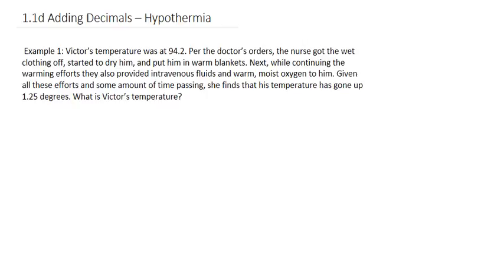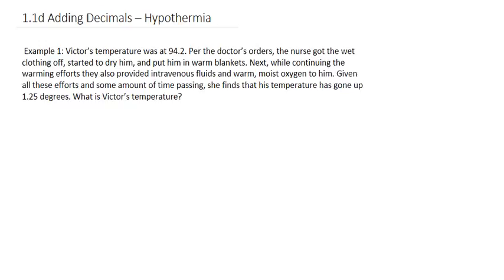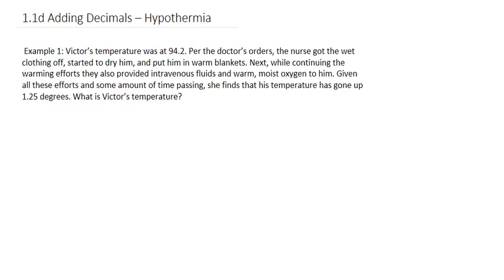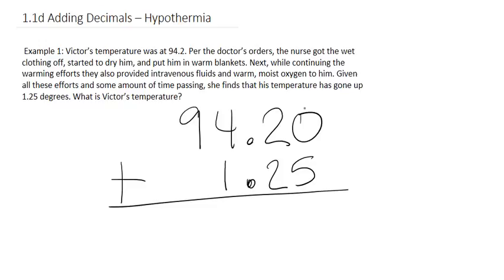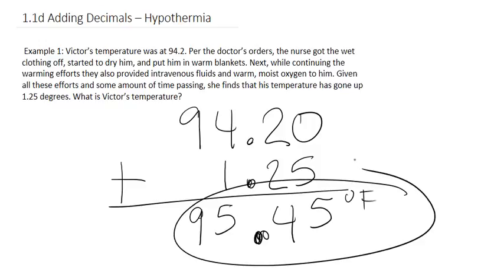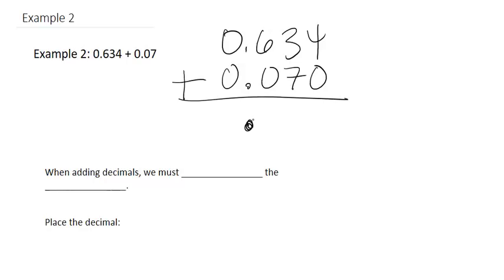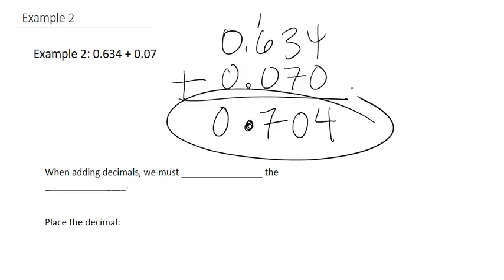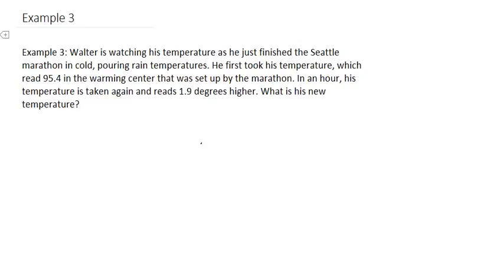MA MAP 117- 1.1d Adding Decimals